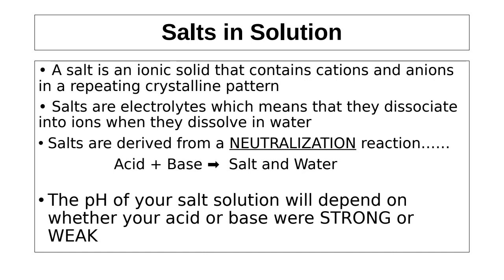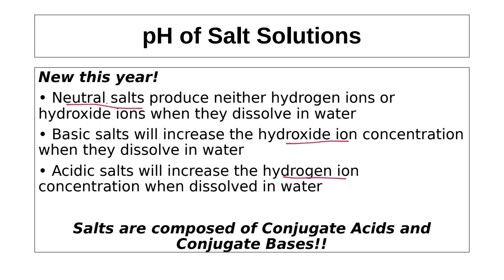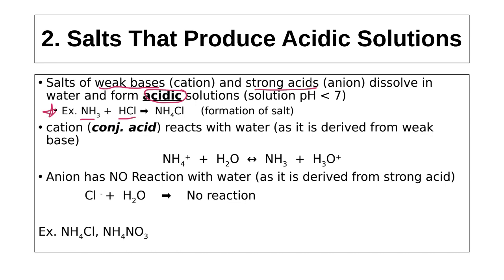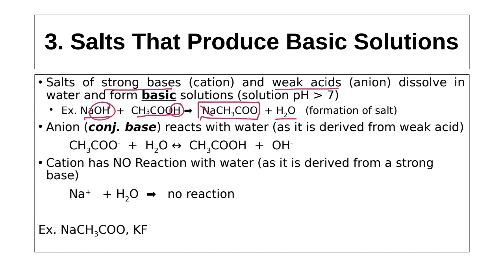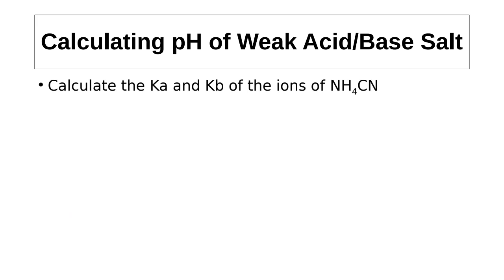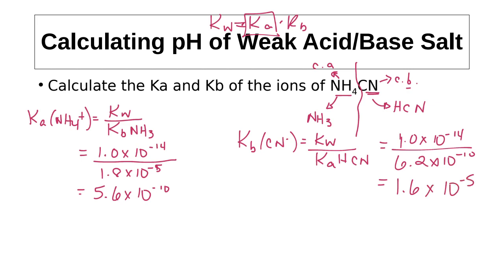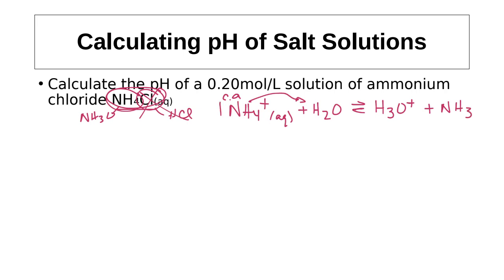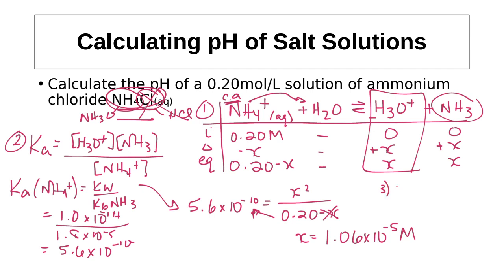3.11 Acid Base Properties of Salts